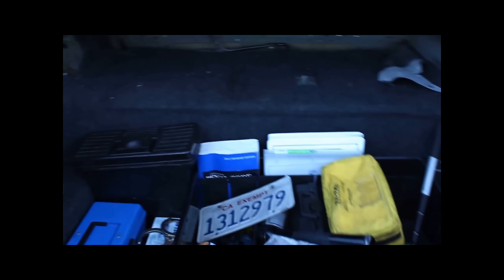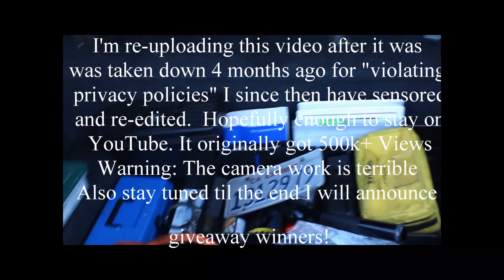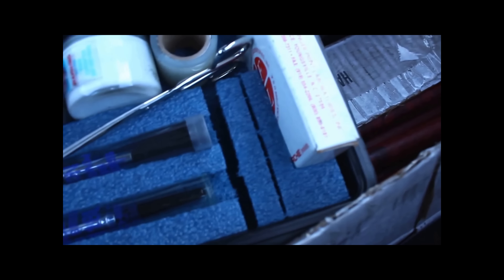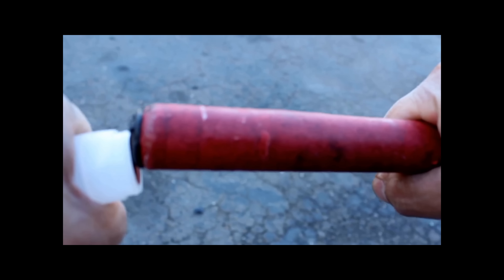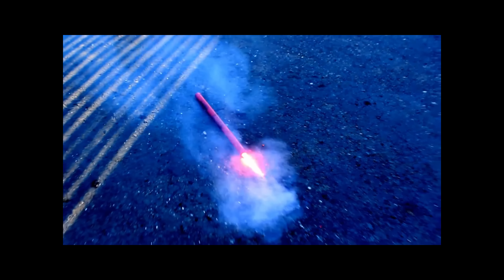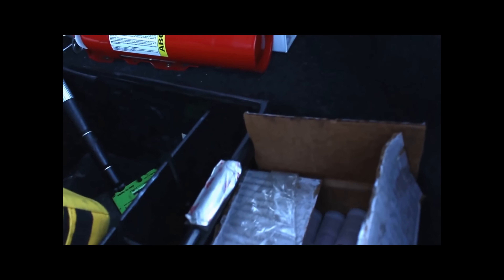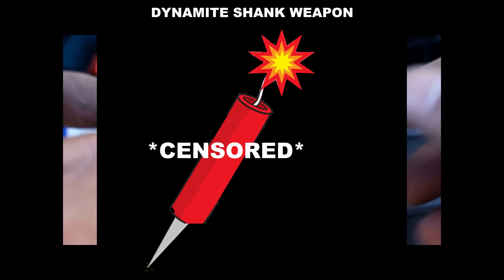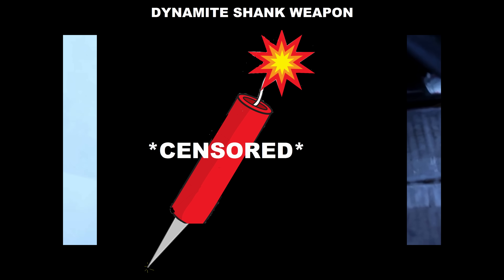Look What The Cops Left Behind! Ford Crown Victoria Police Interceptor P71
*Please excuse my misspelling once again I was up late editing this video! lol oops
Here is the video that started it all!
*apologies for the terrible camera work it was one of my first videos!*
This is the re-upload of the video that was taken down by YouTube I have heavily edited and censored the video cutting it down to half to meet all of YouTube's policies.

Whats Inside a fire truck video coming soon (just waiting on permission from sac fire)

A LOT MORE VIDEOS TO COME!